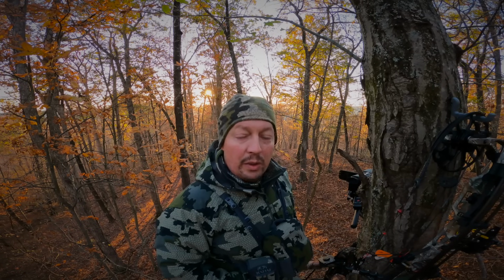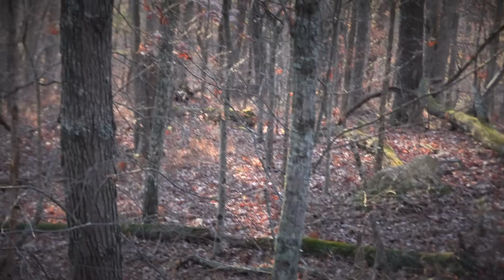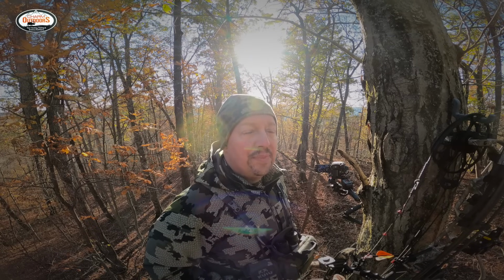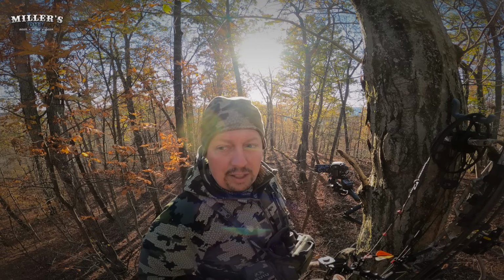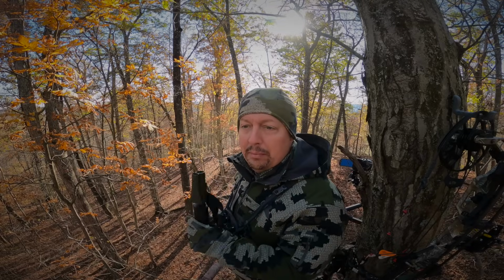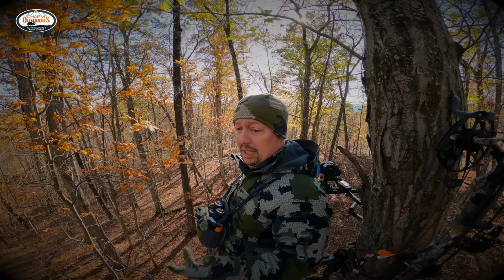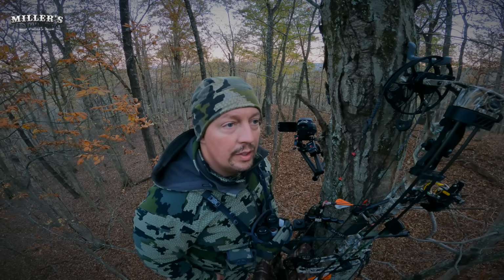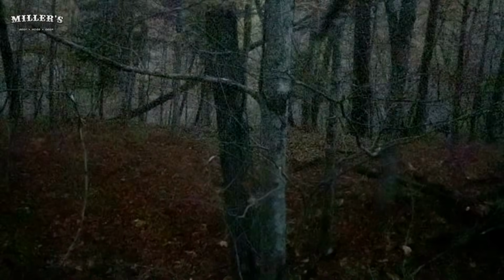Serious Rut Action in WV | Mature Buck at Last Light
On a Nov 3 archery hunt in WV, Jonas had some crazy rut action!

Grab some popcorn and enjoy the show.